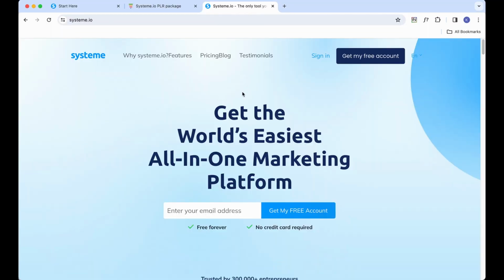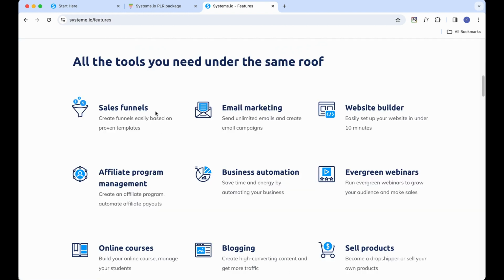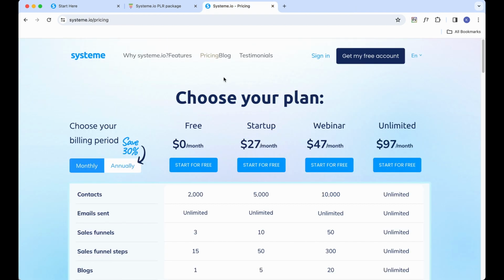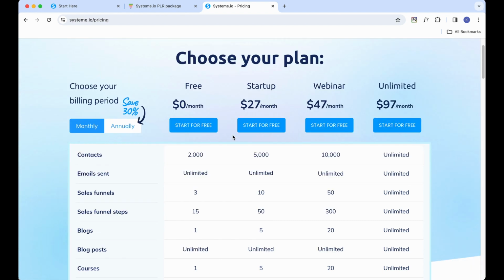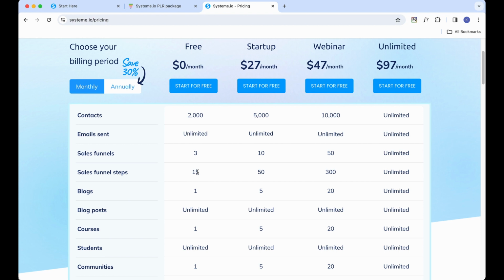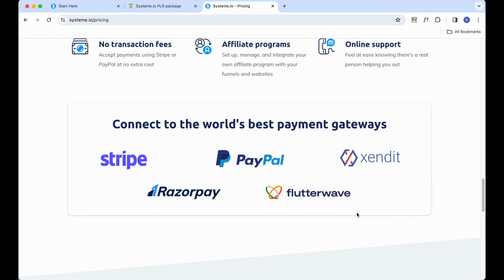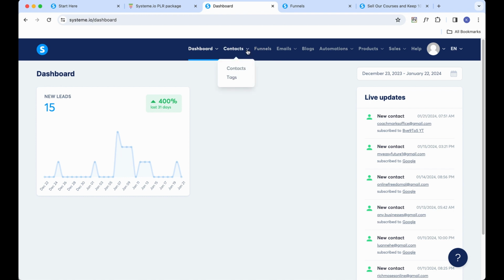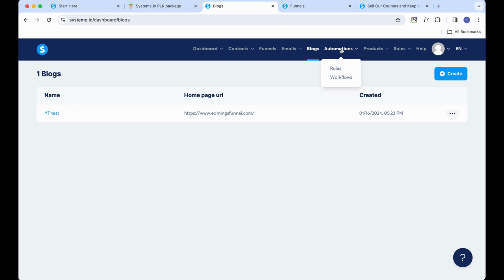THE BEST ALL-IN-ONE MARKETING TOOL (SYSTEME.IO)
➤Get access to my courses

➤In this video we review the best all-in-one marketing platform systeme.io and what it has to offer you in your digital marketing business. This video is for systeme.io beginners and anyone looking to learn about the platform. This systeme.io review discusses the plans, what you get with the plans and much much more!

➤At Kurtis David our focus is to provide you with valuable content that can help you in your journey to Making Money online without showing your Face. We'll be sharing Faceless YouTube channel ideas, Affiliate Marketing Tips, Step by Step guides to starting a YouTube cash cow channel & affiliate marketing business, teaching you where to find content for your faceless YouTube videos and much more!